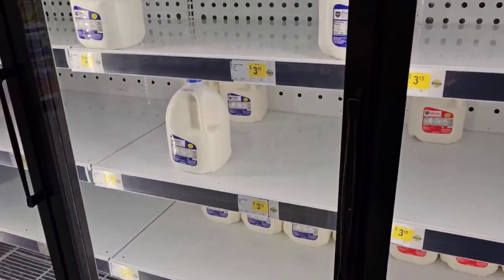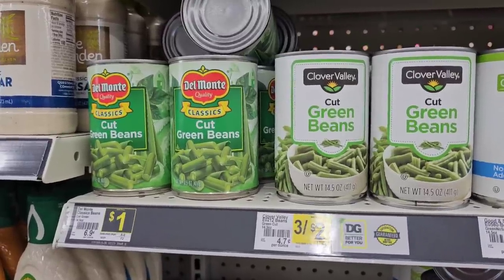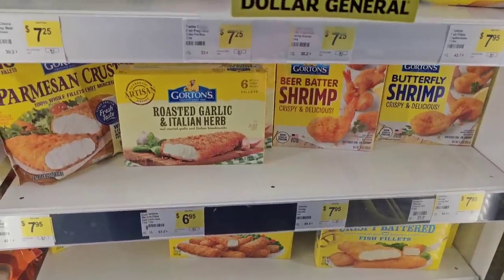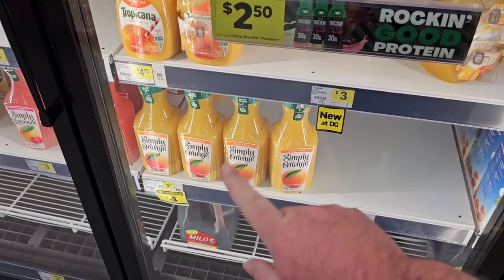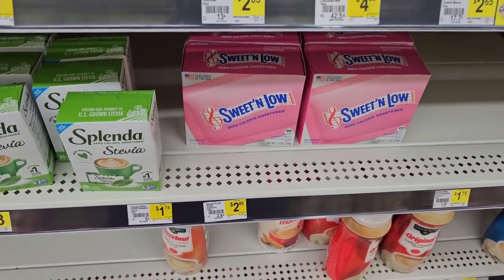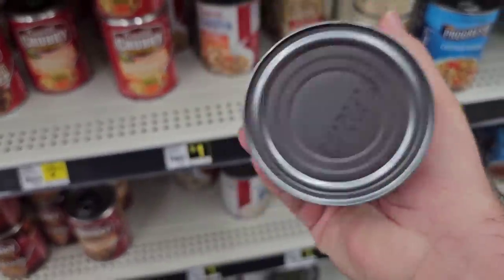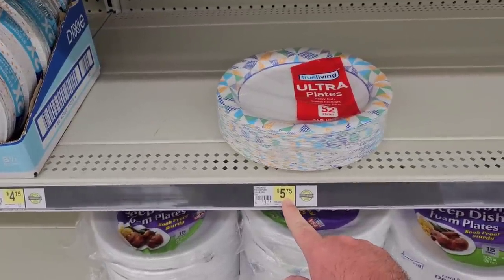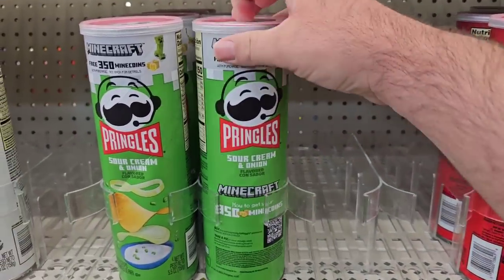STRANGE PRICE INCREASES AT DOLLAR GENERAL!!! | Saving Where We Can! | Daily Vlog!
In today's vlog we are at Dollar General and are noticing massive price increases!  We are here to check out skyrocketing prices, and empty shelves everywhere!  It's getting rough out here as stores seem to be struggling with getting products!